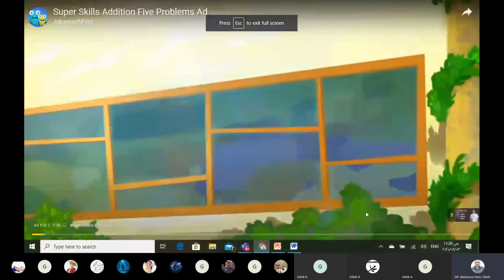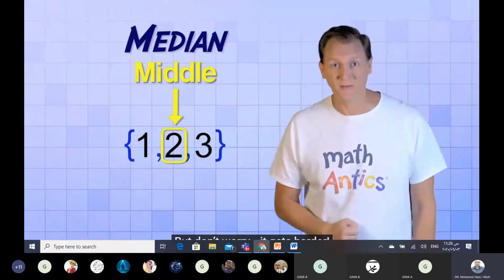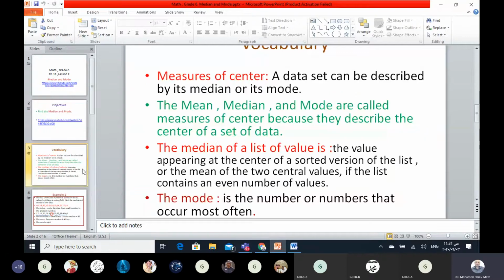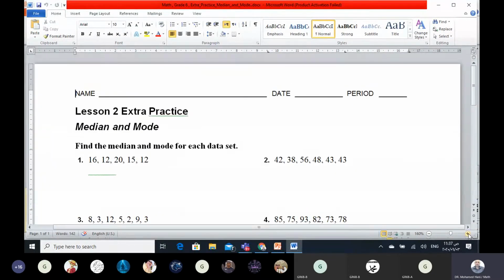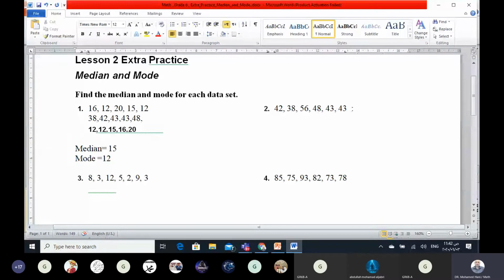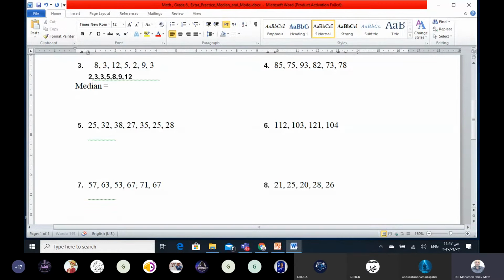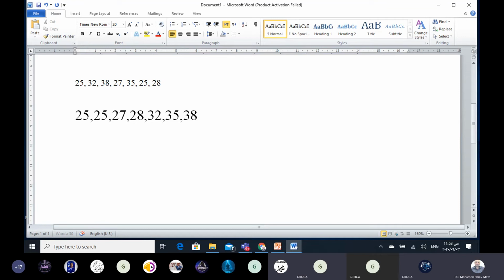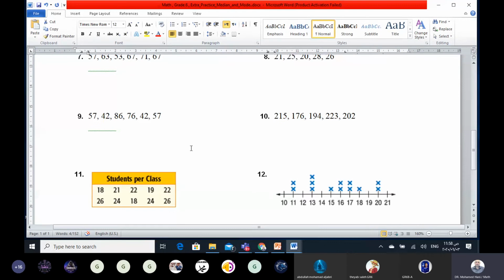Revision The Median and The Mode.